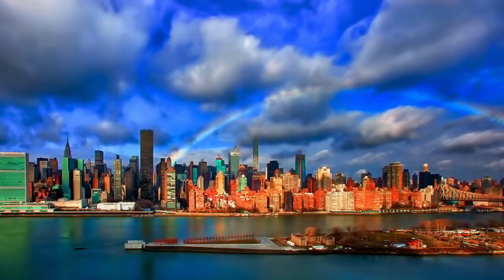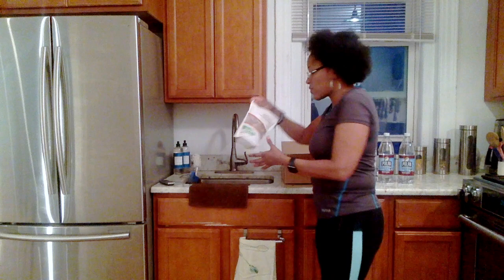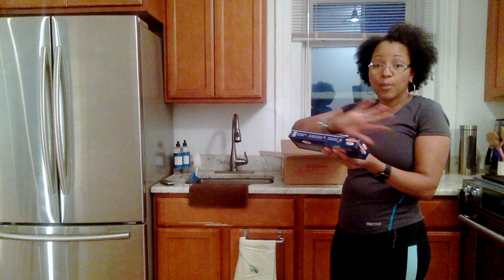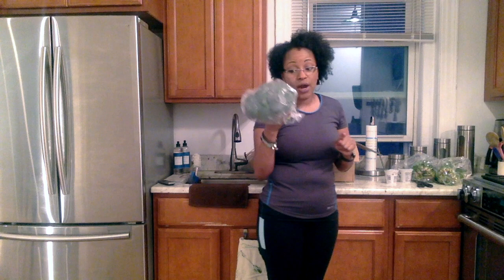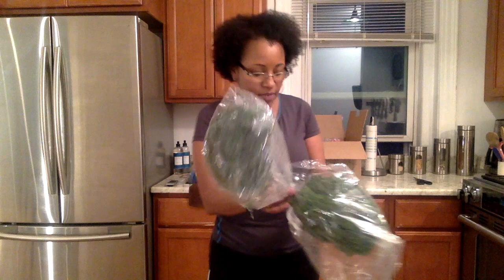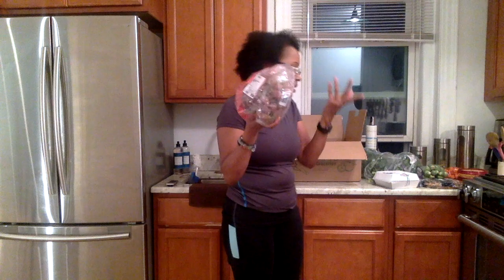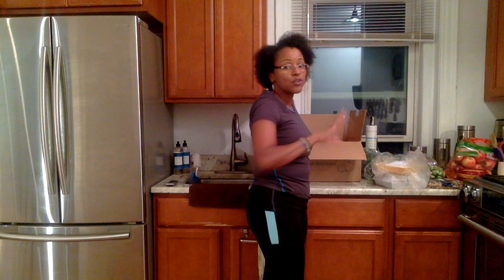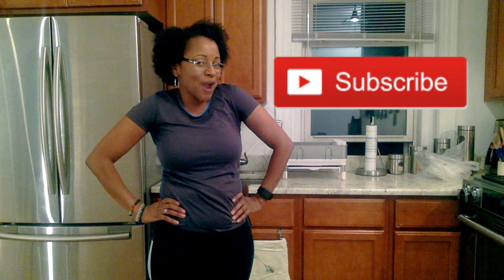What to Eat to Improve Your Fertility | Fresh Direct Food Haul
What to eat to improve your fertility? I was able to significantly reduce my FSH and eating well was a big part of  it.  I also reduced my body fat bringing my BMI closer to what my OB recommends.  Check out what I purchased and meals that I planned along my journey to balance my hormones.

I was able to significantly reduce my FSH and eating well was a big part of  it.  Check out what I purchased and meals that I planned along my journey to balance my hormones.

Here are the things I did to reduce my FSH in preparation for this cycle:

Seed Cycling to Balance Hormones, Improve Fertility: Seed Cycling to Balance Hormones, Improve Fertility

Simply,
Tanika